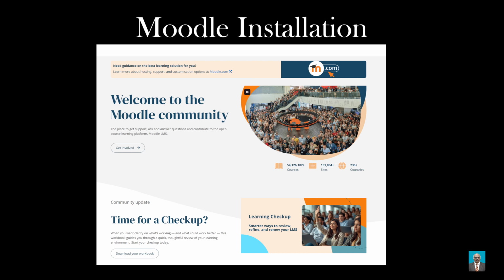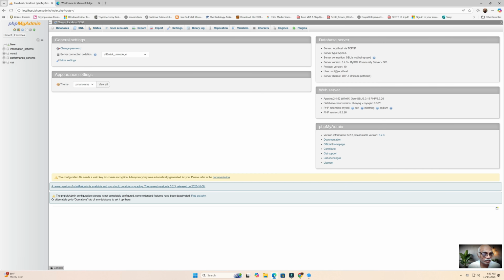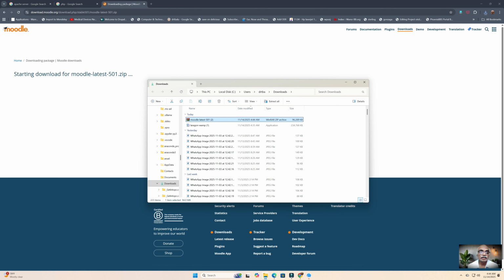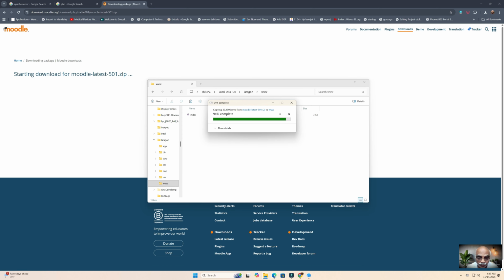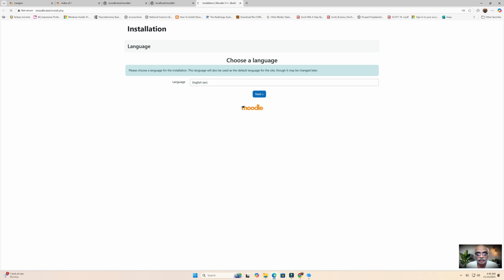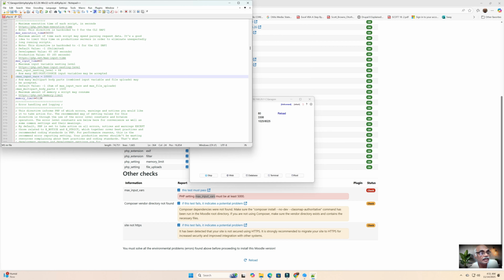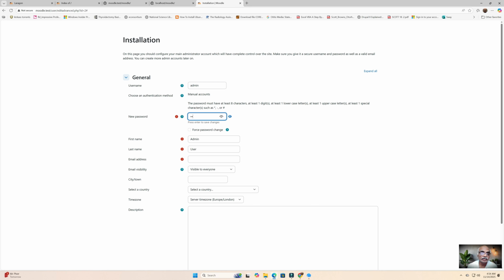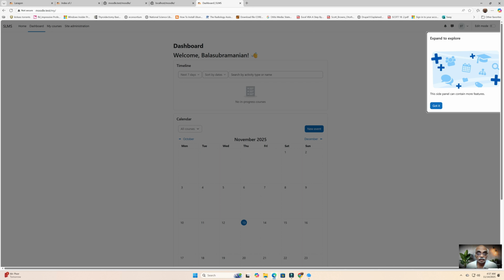Video clipping showing installation of Moodle 5.1 in local environment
This video clipping shows the exact installation process of Moodle 5.1 in a local environment running on Laragon which is a portable webserver.